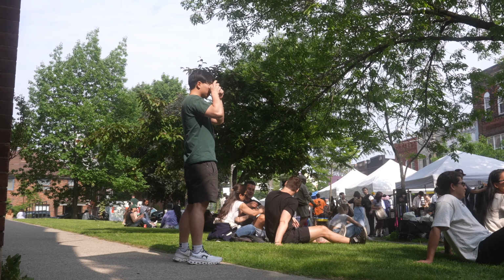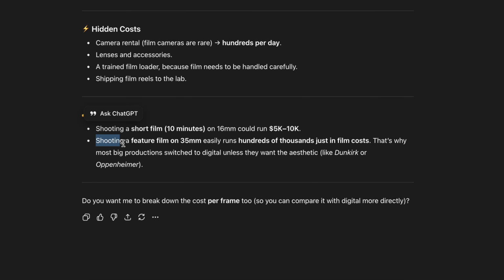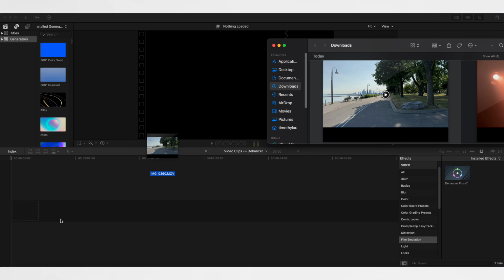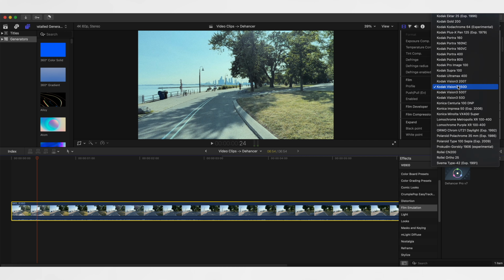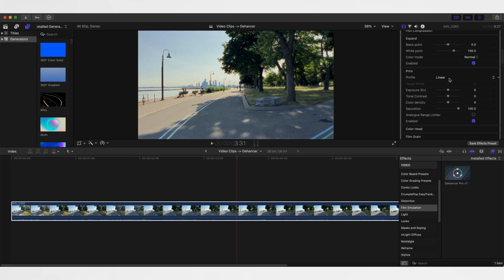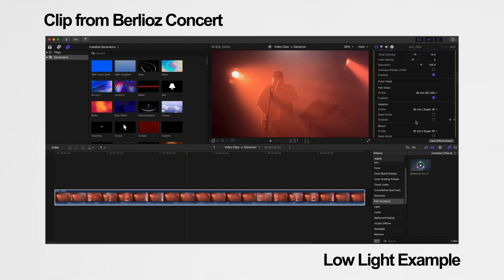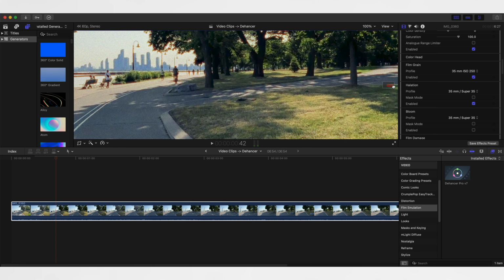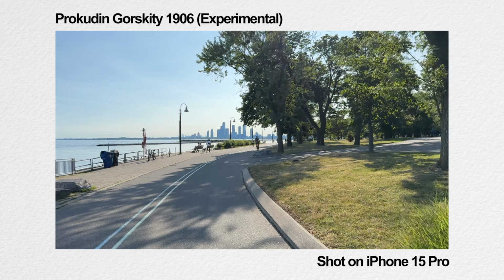How to Make iPhone Footage Look Cinematic (Dehancer Review & Tutorial)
Ever wondered if you can get the same cinematic film look as movies (like Batman, Dunkirk, and Dune) but with just your iPhone? Shooting real film is insanely expensive, costing hundreds per roll for only minutes of footage. After years of shooting film photos, I could never replicate that rich grain and color in video, until I found @Dehancer  film emulation plugin.

In this video, I’ll show you step by step how I transformed plain iPhone footage into a cinematic masterpiece using  @Dehancer 🎬

Chapters:
00:00 Intro
01:09 My Editing Process
02:52 Final Results
03:24 My Honest Thoughts
04:26 Promo Code "toronto" for 10% off